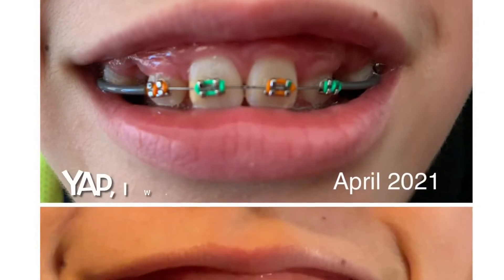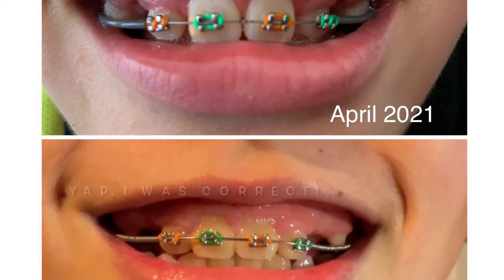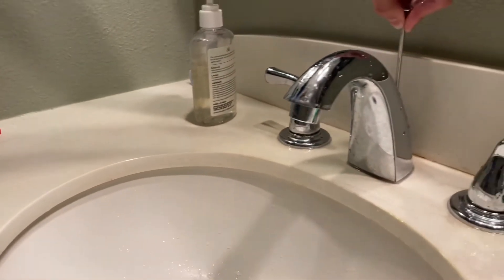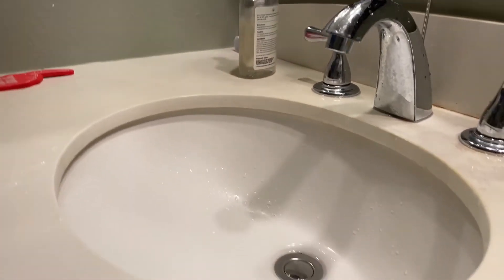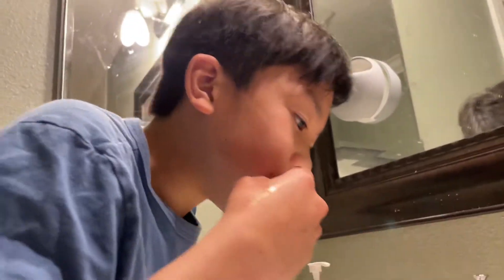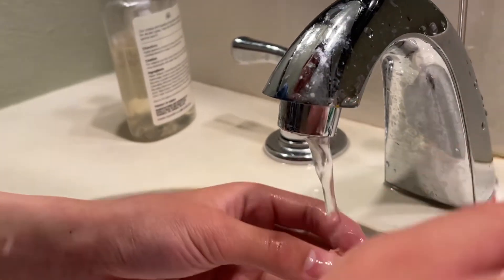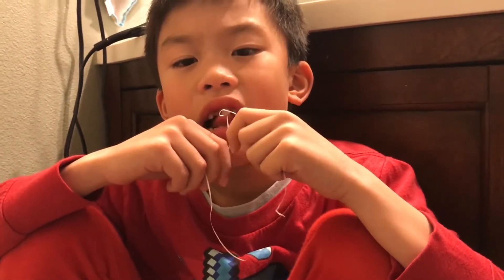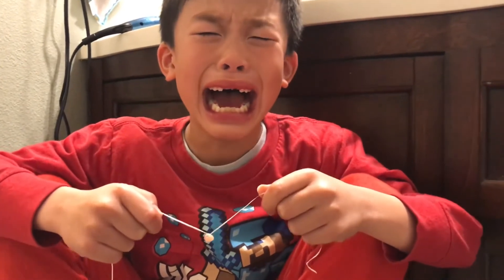My Braces Journey: Week 65 Update With Extra Footage of Teeth Pulling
Just a few more weeks!